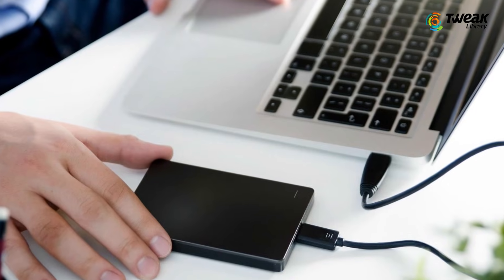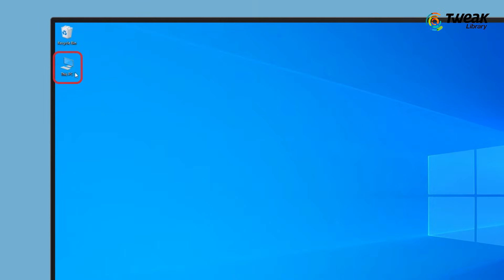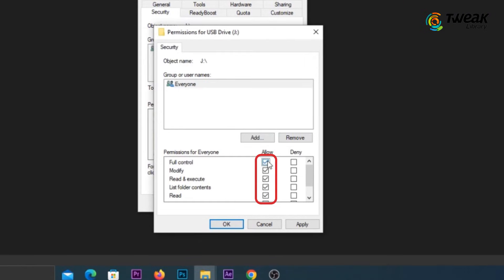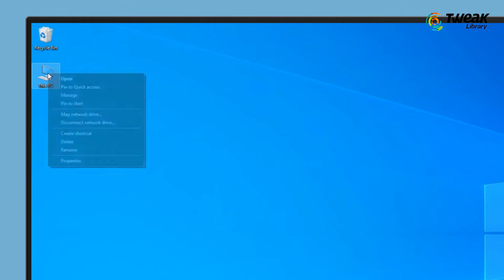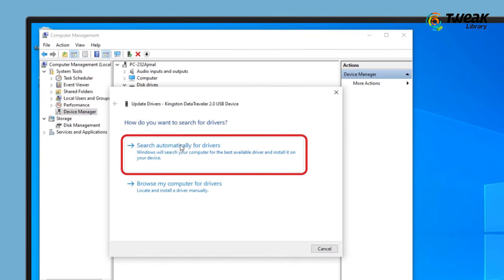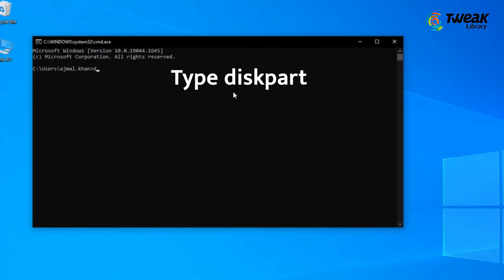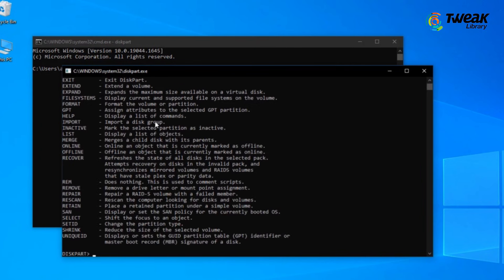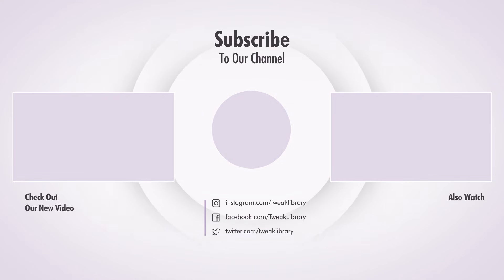How to Fix External Hard Disk Detected but Not Opening Issue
When you plug in your external hard disk to your computer, you may find that your hard drive is detected by the operating system, but you're not able to open.

Such a problem can occur due to multiple factors, and if you're worried that you won't be able to reaccess the drive and thinking "how to fix the external hard drive, not opening?

Don’t panic if your external hard disk won’t open! to fix the drive and restore your files.

There is no need to start panicking! You can watch our video to learn the reason behind your hard disk inaccessibility, and we will also guide you through the process of how to repair that external hard drive and recover the erased data along the way too.